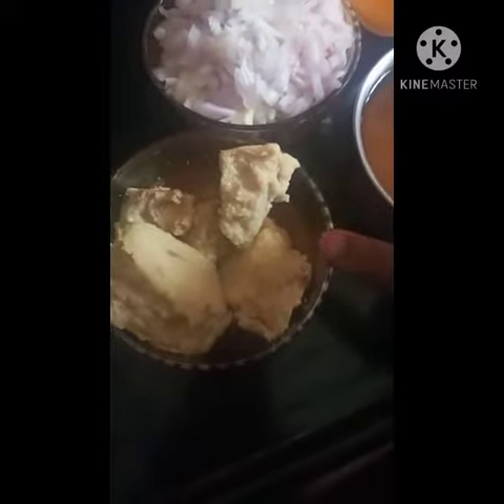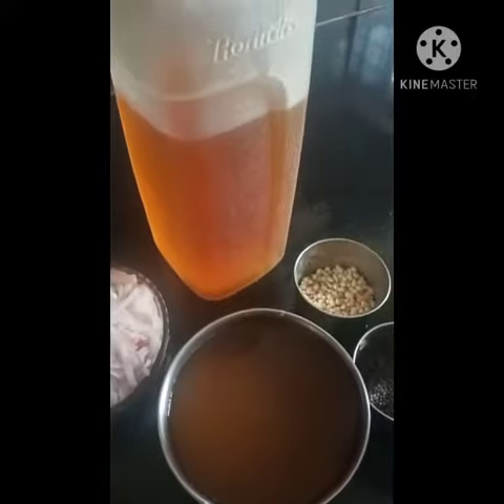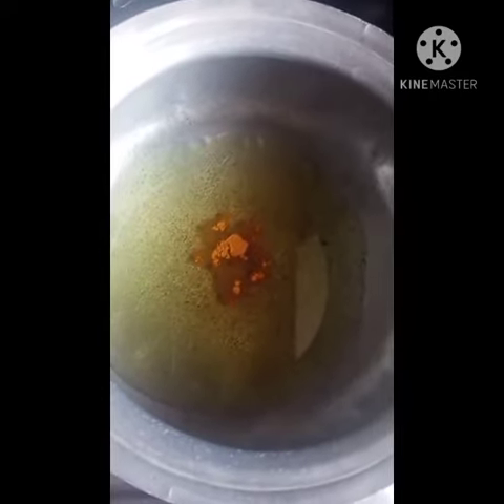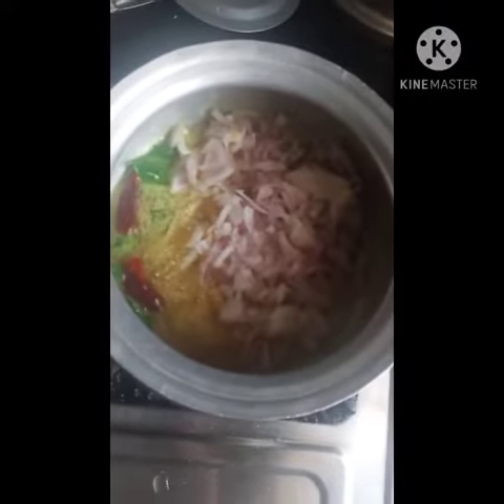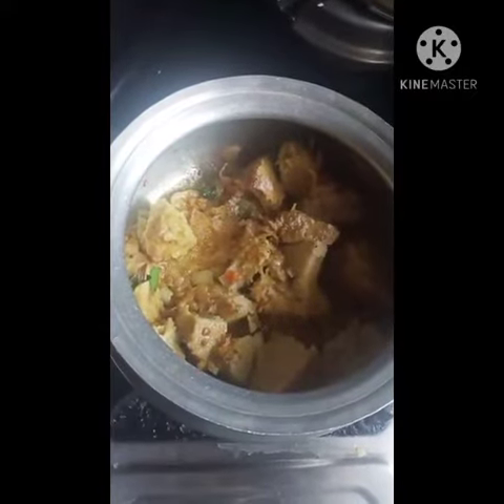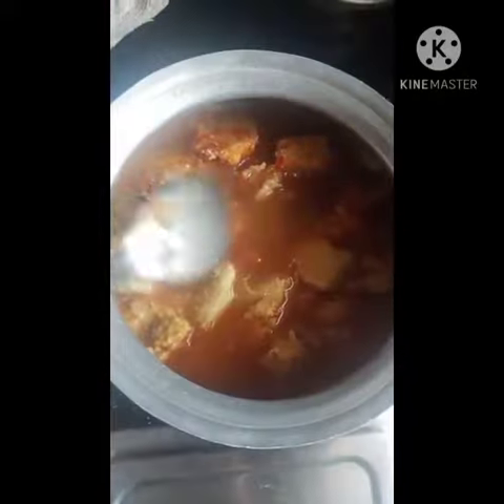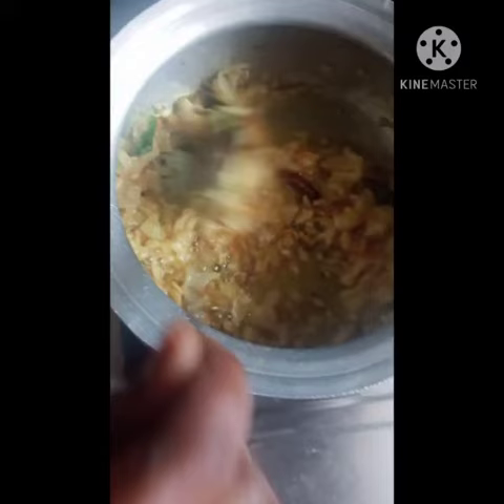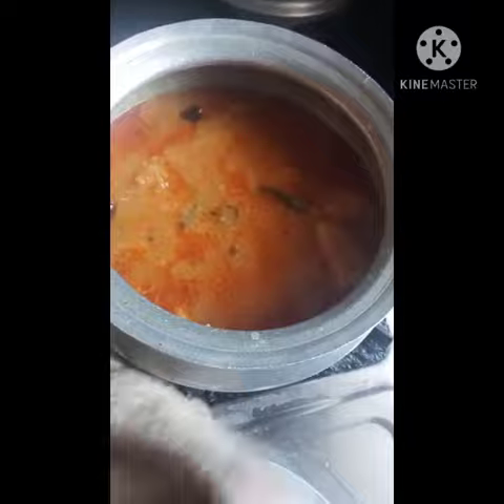కంద పులుసు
very taste 😋